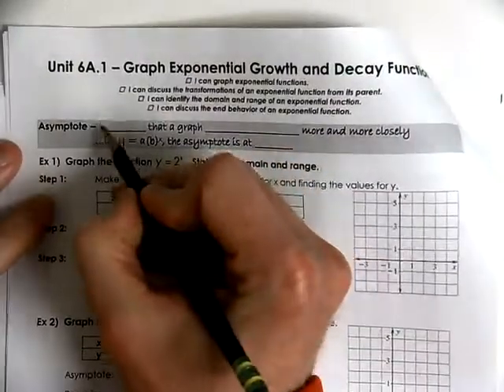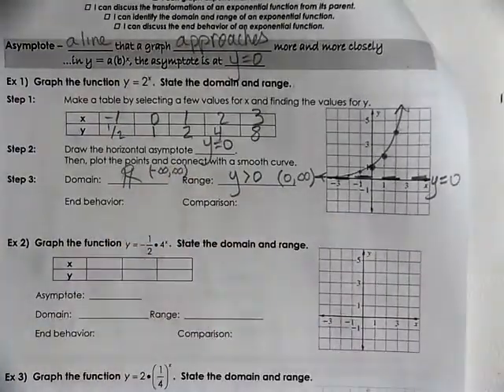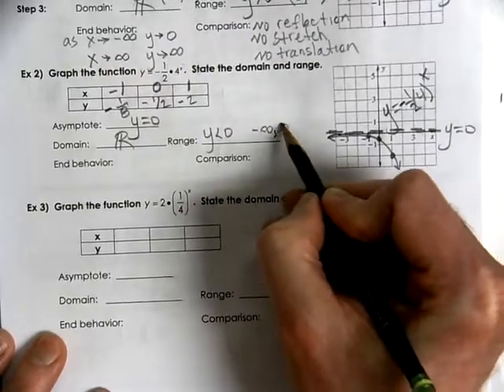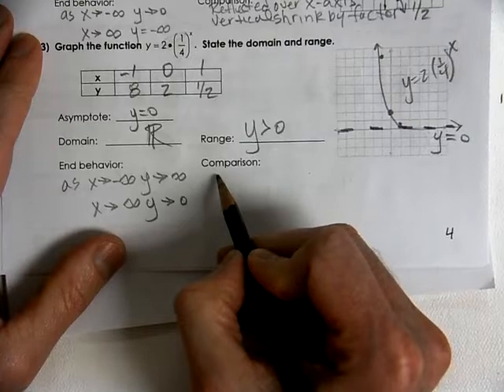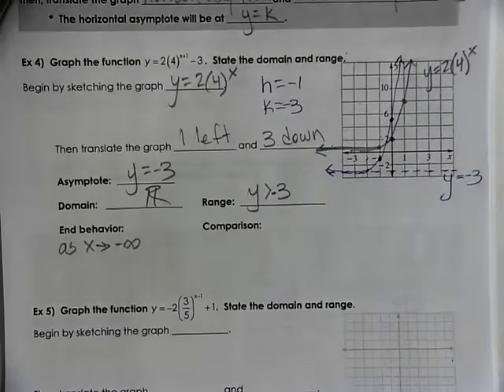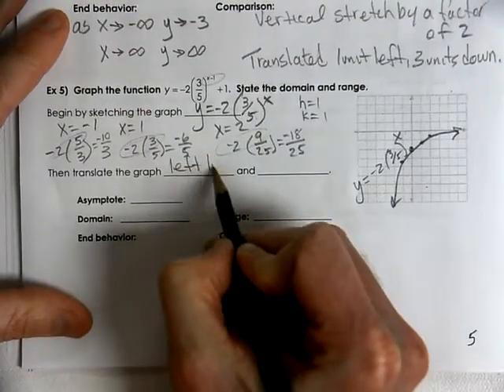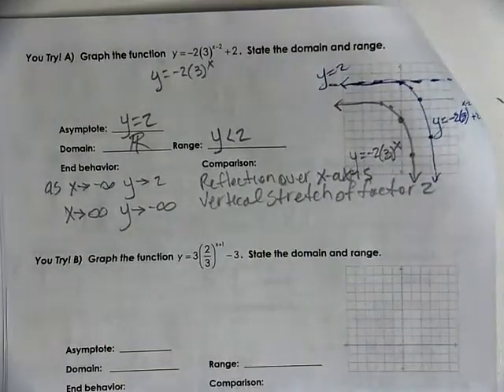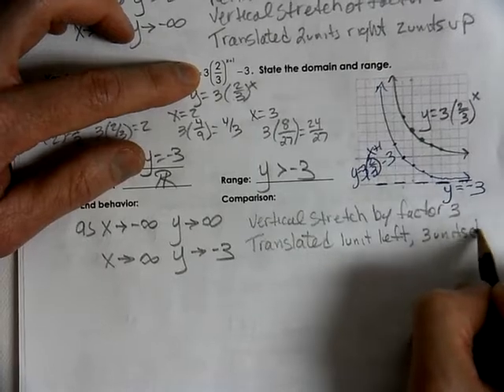A2T 6A 1 Graph Exponential Growth and Decay Functions